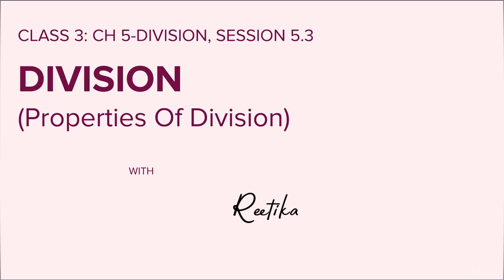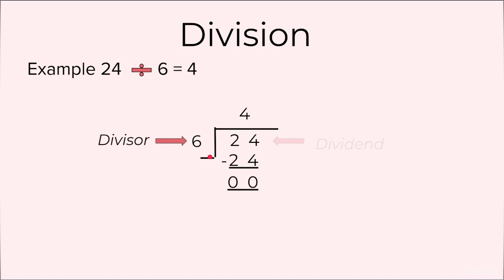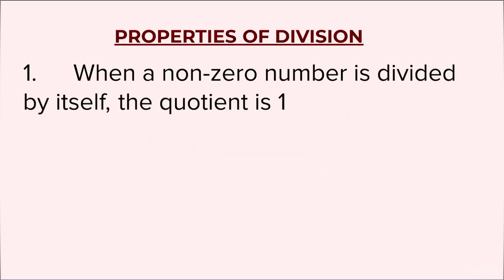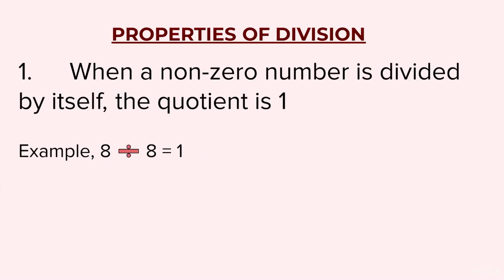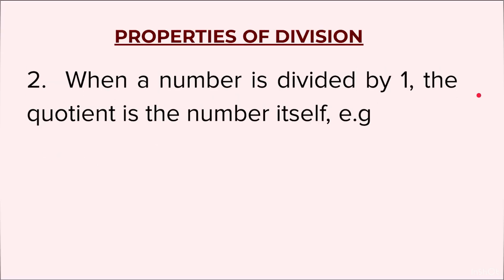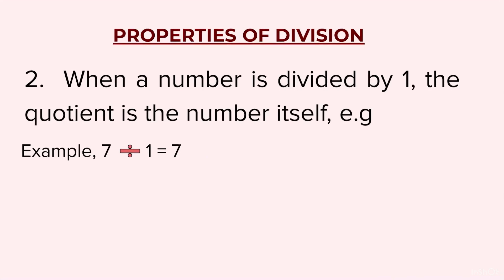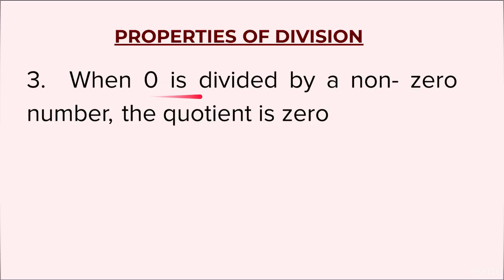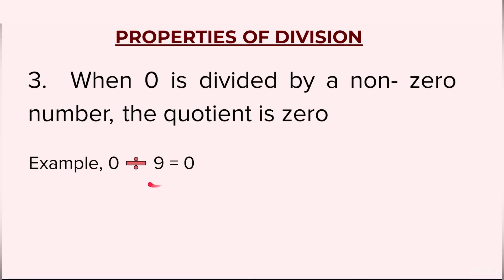Class 3 Maths CBSE | Properties of Division | Ch 5, Session 5.3